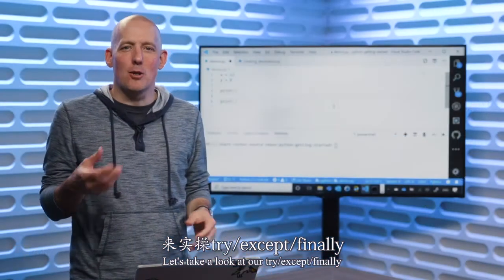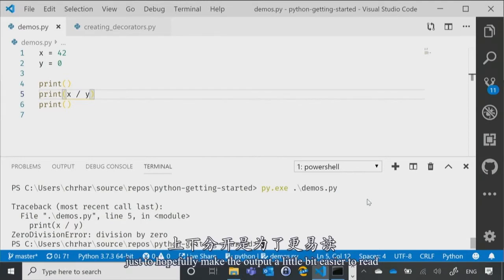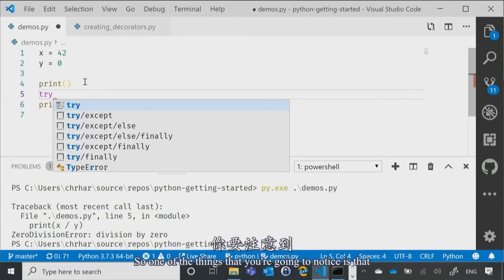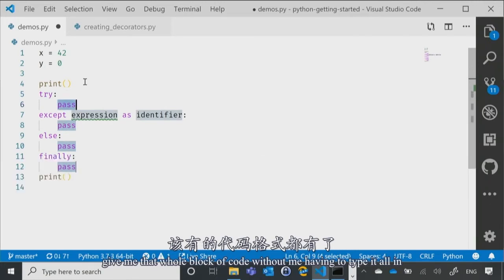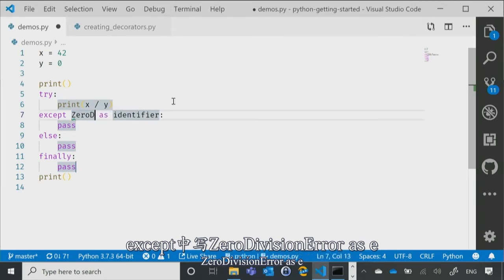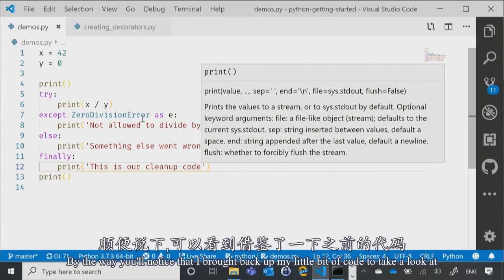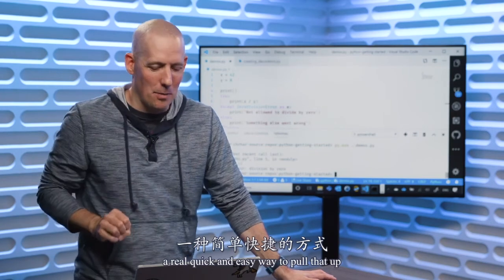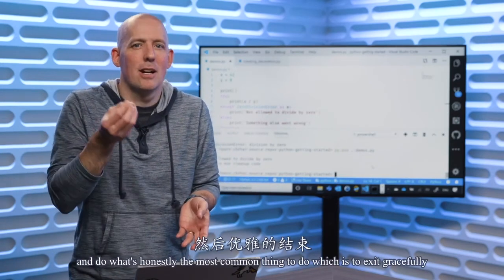18 错误类型｜小甲鱼原创翻译—微软官方 Python 教程